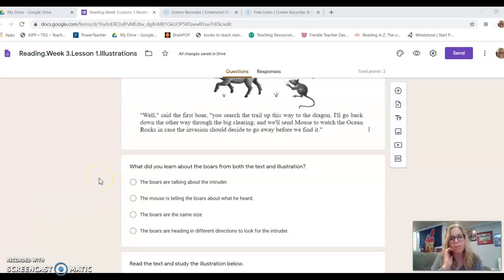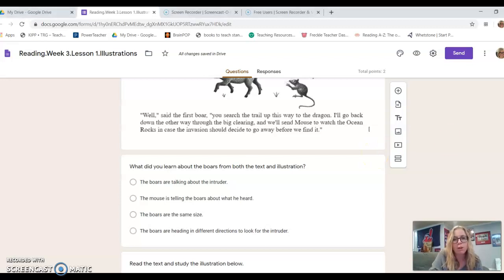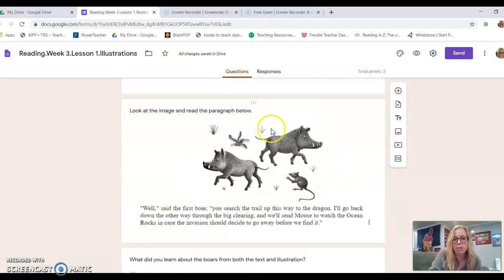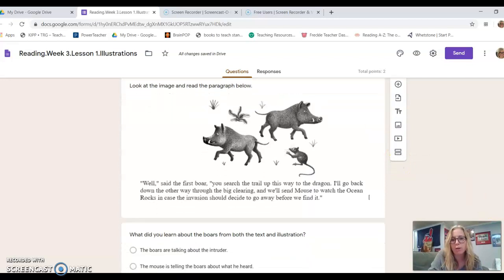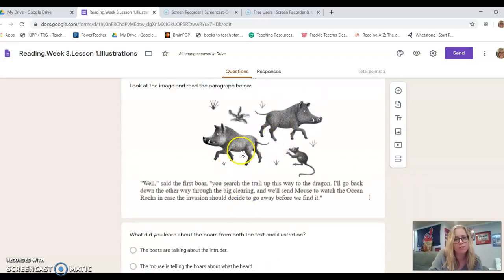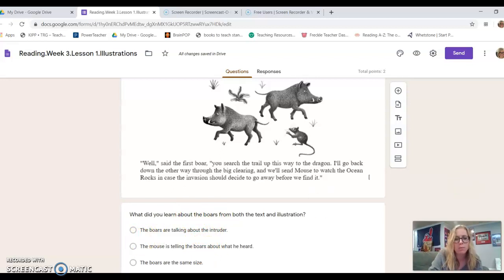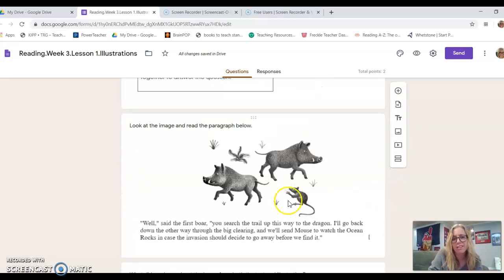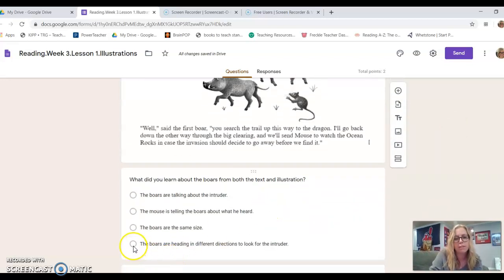TDQ 1 review